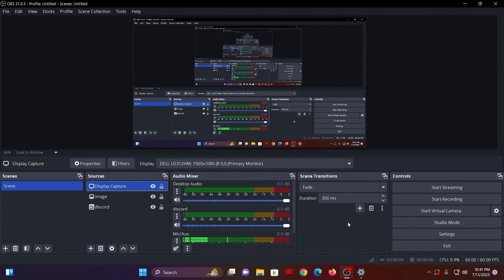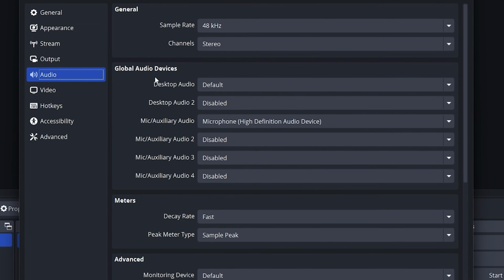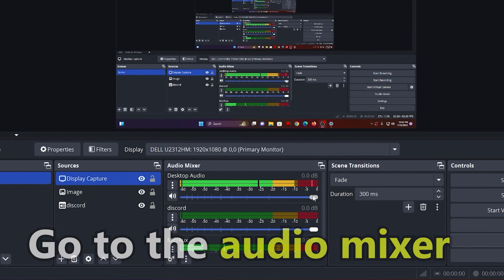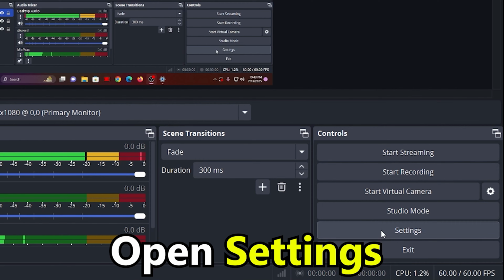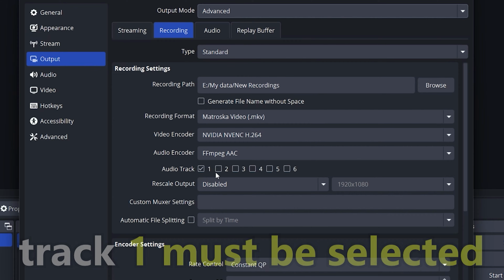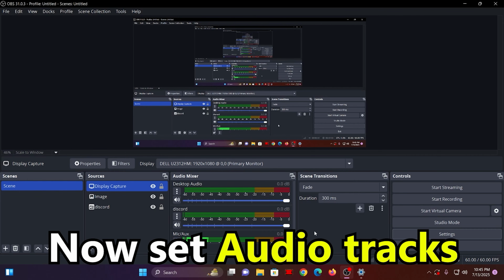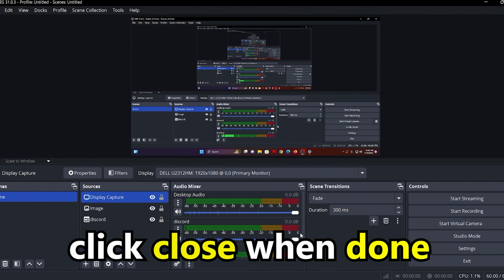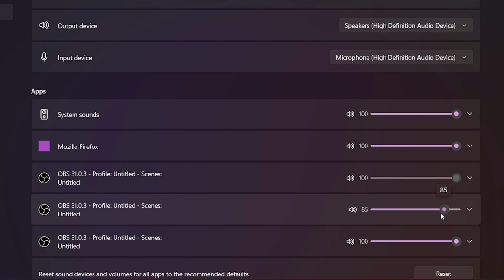OBS Studio: No Desktop Audio Fix - No Game Sound & Music | 2025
🎧 Having trouble with OBS not capturing your desktop audio? Whether you're recording a YouTube video, livestreaming on Twitch, or just testing gameplay — this video will show you EXACTLY how to fix the **No Sound / No Desktop Audio issue** in OBS Studio.

🚨 If OBS isn't picking up any sound from your system — like game audio, browser sounds, or music — don’t worry. This step-by-step guide works for **OBS 28, 29, and 30+**, and it’s perfect for Windows 10 and Windows 11.

✅ This fix applies to:
- OBS not recording desktop audio
- No game sound in OBS Studio
- Audio not working on livestreams
- No sound in OBS recordings
- OBS not detecting system audio
- Twitch stream has no desktop audio

🎯 Works for:
- Gaming setups (PC or laptop)
- Headphone-only users
- Dual PC stream setups
- HDMI capture cards (like Elgato, AverMedia)
- Discord + Spotify + Gameplay combo setups

🛠 TROUBLESHOOTING TIPS:
- Make sure Windows default audio output matches OBS input
- Use Application Audio Capture if you're on OBS 28 or higher
- Try restarting OBS as Administrator if all else fails

📅 Updated in 2024 and still working like a charm. Whether you're a streamer, YouTuber, or just recording tutorials — fixing your OBS sound is a MUST to keep viewers engaged.

- OBS settings for streaming & recording
- Fixing common tech issues on PC
- Windows optimization & performance
- AI voice tools and editing tips